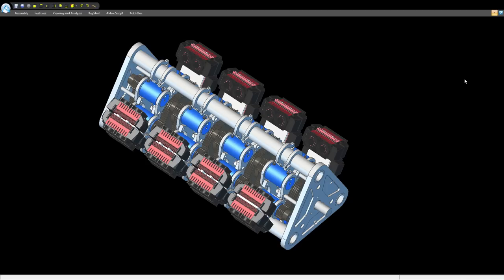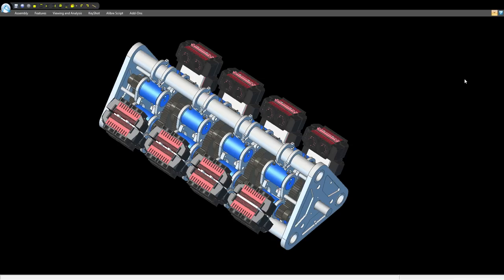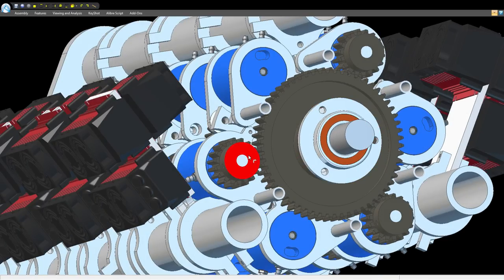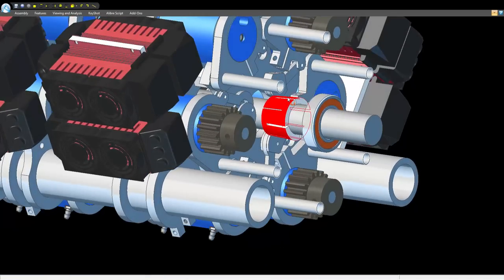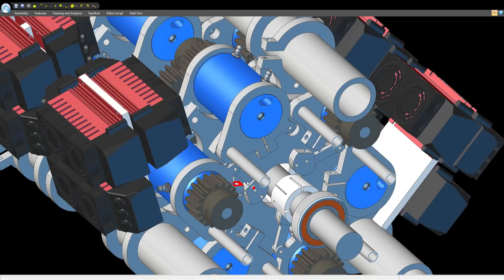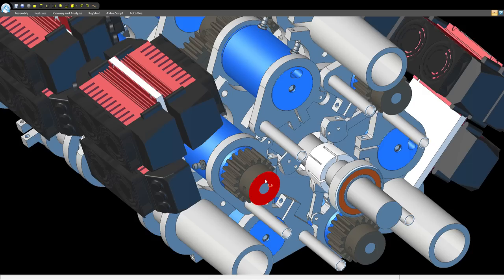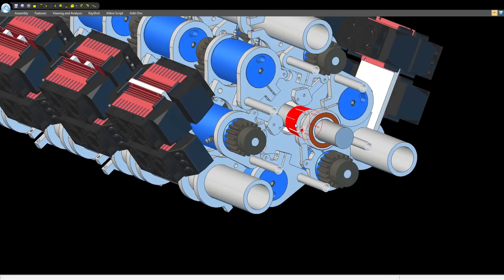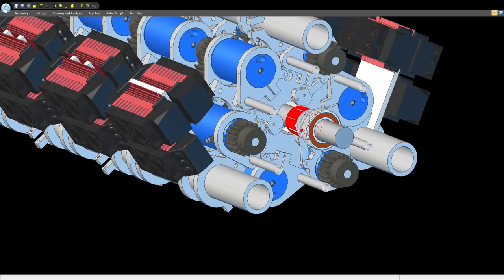MG F Electric Conversion - Bespoke Power Unit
The power unit once built should produce around 100hp and weigh in just over 60kg all being good. It will eventually power an MG MGF through the existing gearbox to the back wheels. It is made up of 24 radio controlled boat motors as the heat can be taken away more efficiently with water. The unit will be controlled using a number of Arduino's, with each motor having its own speed controller and battery; this to load share and offer a high degree of redundancy should anything fail. Each motor can be disengaged from the main drive and re-engaged while the unit is working (that's the theory anyway).

Also, this vehicle will be run purely on Solar Energy (solar energy charged batteries/storage) and this power unit will be machined on a CNC machine running also on Solar Energy, so as clean as possible.